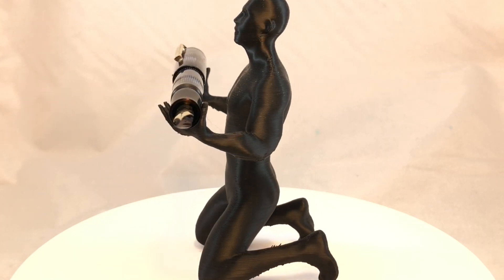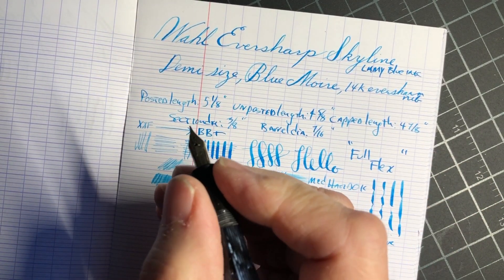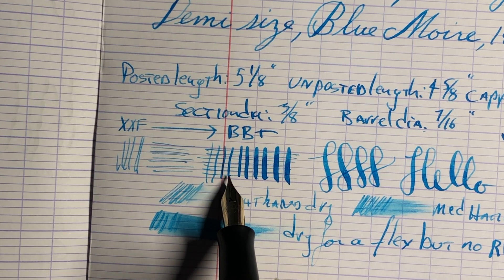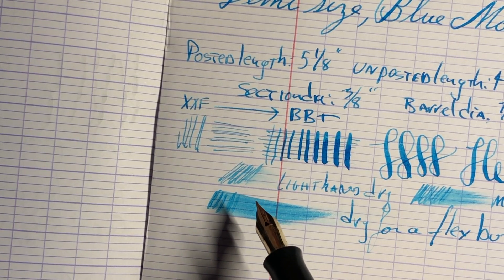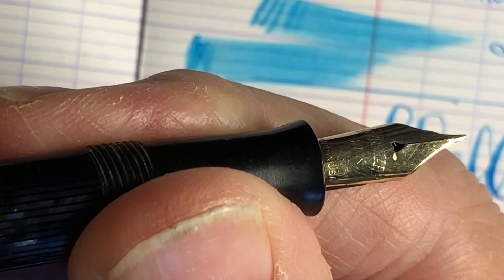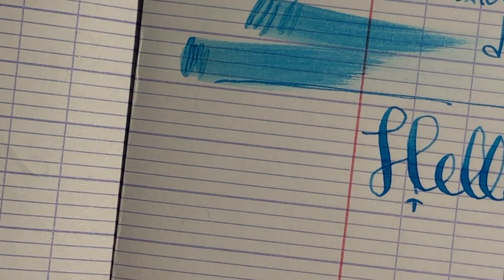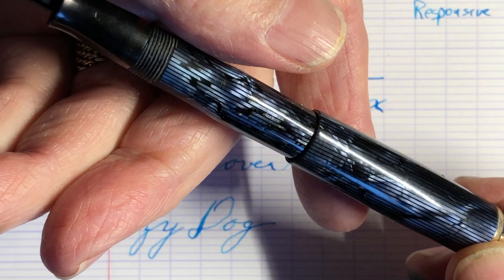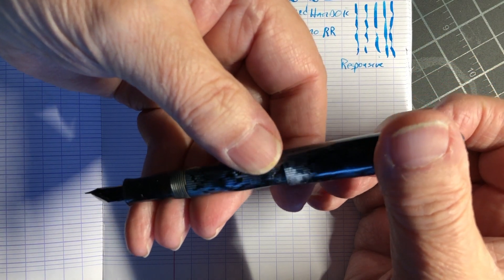OGG Flex Fountain Pens #44: Wahl Eversharp Skyline Blue Moire Demi Flex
When I bought this I had no idea there was a smaller version of the other Standard sizes that I had.   I was missing a blue.  So now I have a pretty blue one but its really too small.   I will probably keep it till I find a blue standard.  BTW its a good flex pen nib!